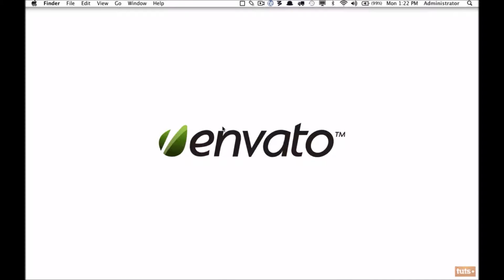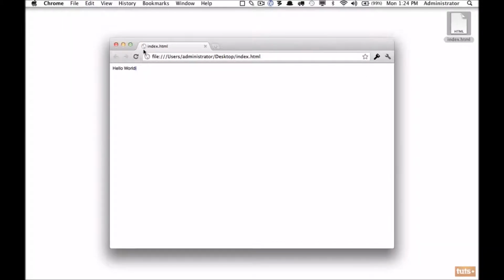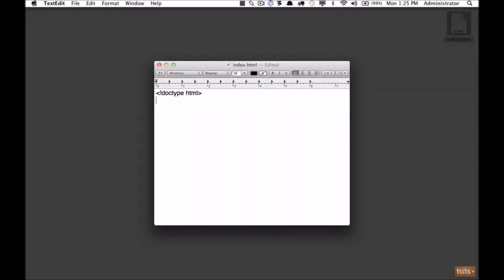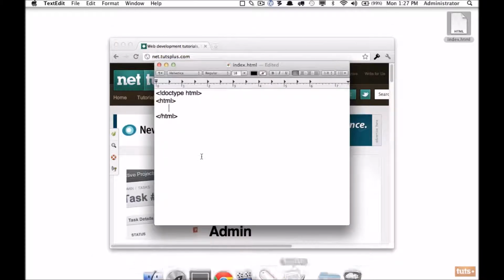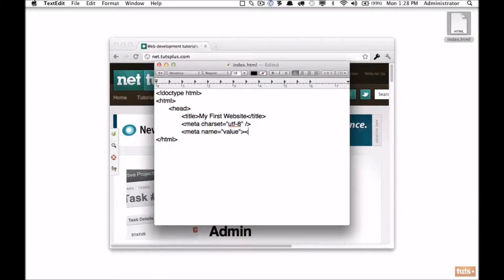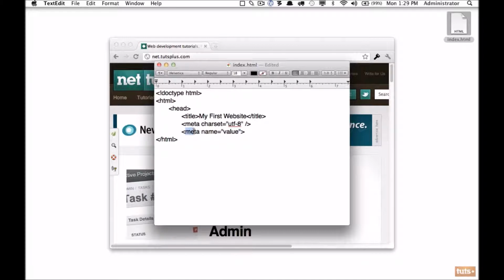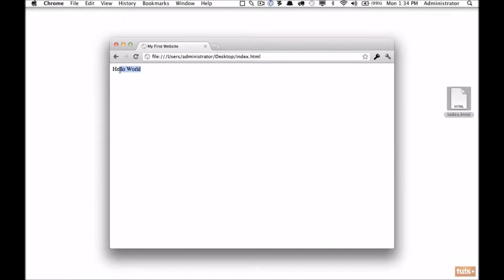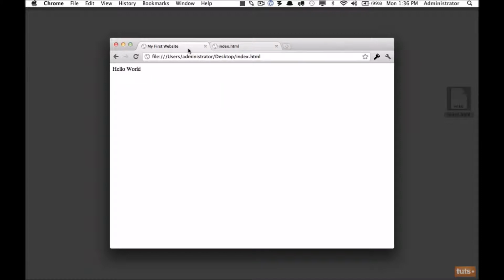HTML Arena - Day 1 Your First Webpage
A tutorial on how to create your first webpage.